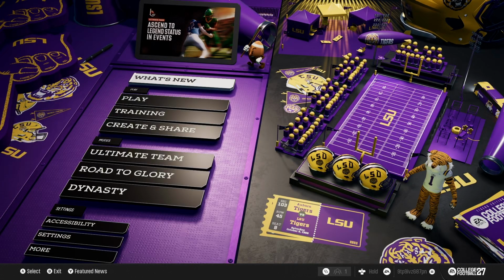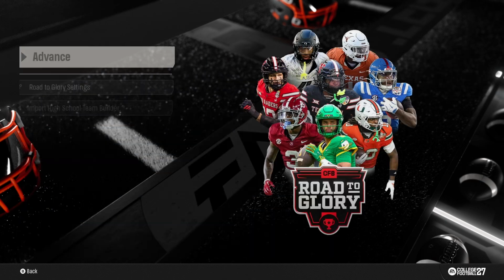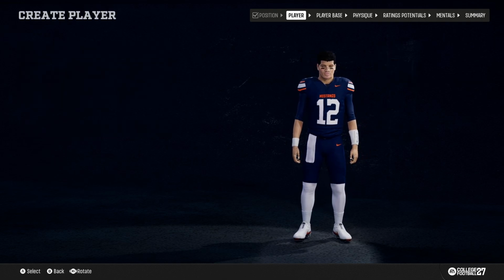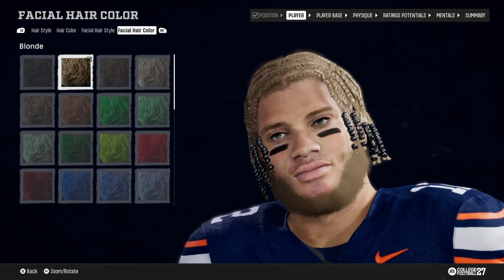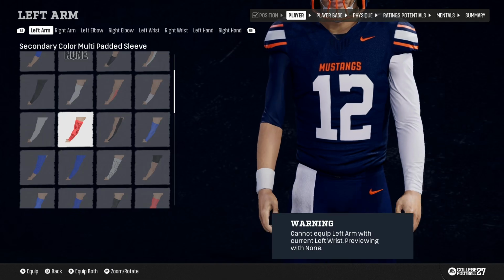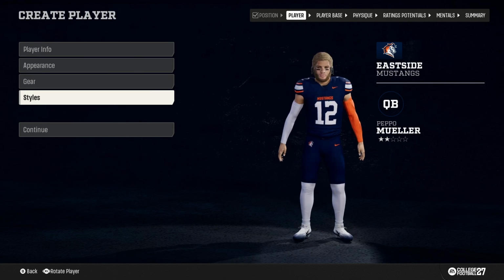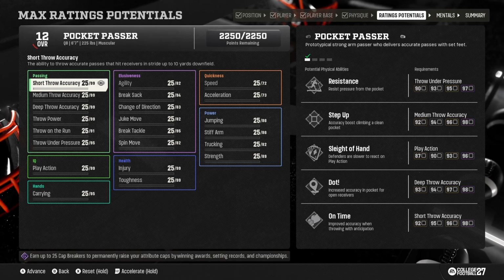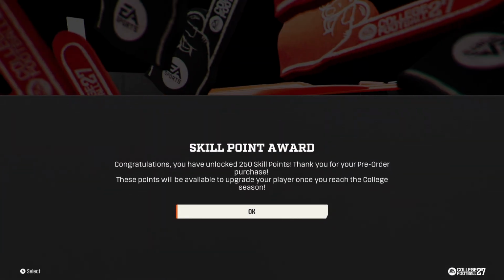How to Create a Player in College Football 27 (Simple Way)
in this video, i show you how to create a player in college football 27, including where to access the player creation options, customize your player's appearance and details, and save your custom athlete for use in the game. Did this video help? Thanks!